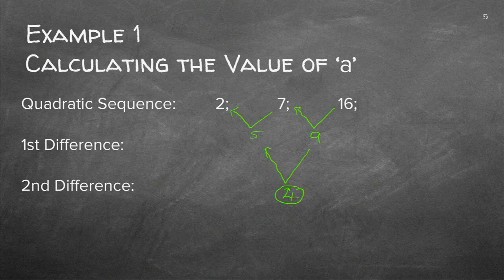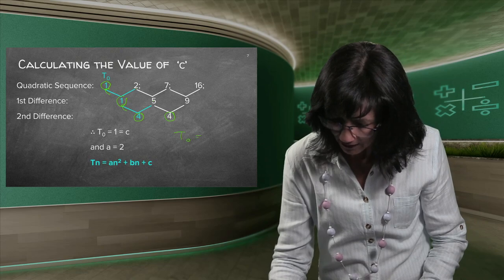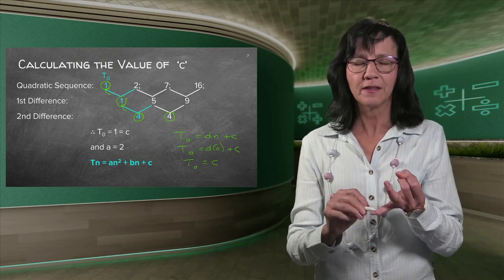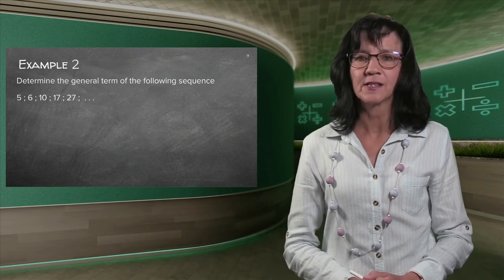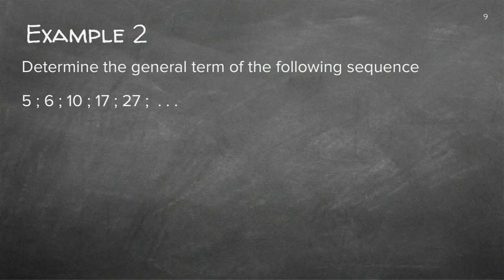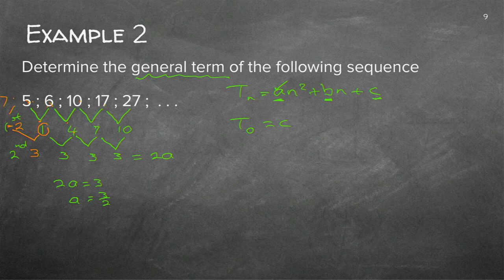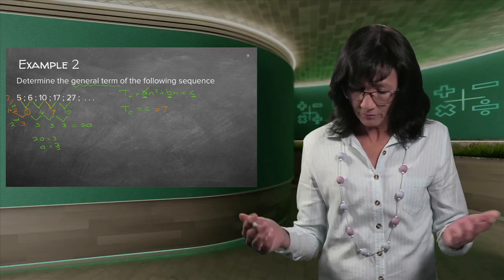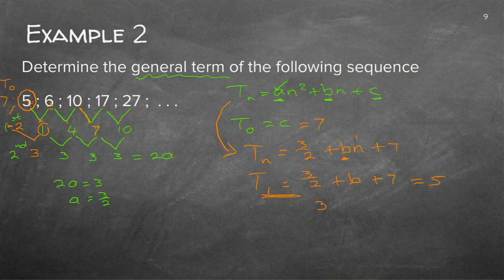15.5 NUMBERS AND PATTERNS - QUADRATIC SEQUENCES THE GENERAL TERM 1